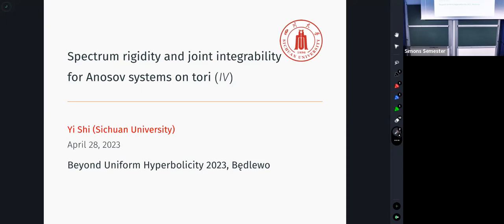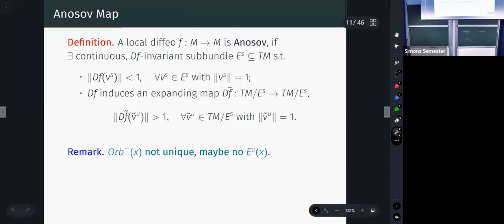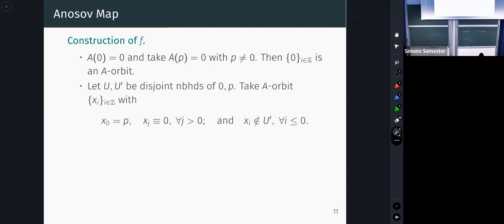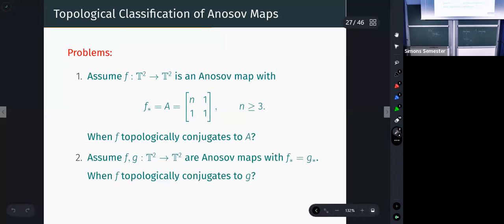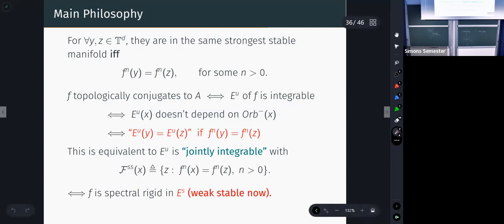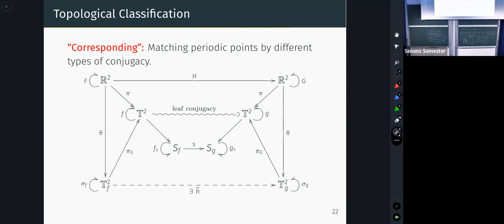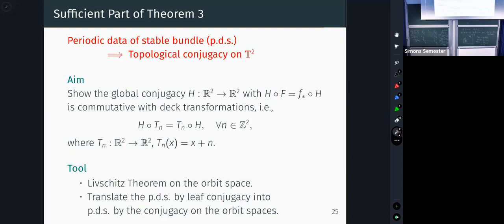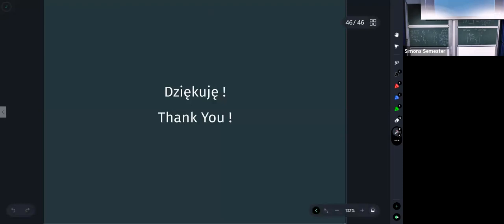Yi Shi (Sichuan University), lecture 4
Title: Spectrum rigidity and joint integrability for Anosov systems on tori

In this minicourse, we address on the strong rigidity properties from joint integrability in the setting of Anosov dieomorphisms on tori. More specifically, for an irreducible Anosov diffeomorphism with splitted stable bundle, the joint integrability of the strong stable and full unstable subbundles implies existence of fine dominated splitting along the weak stable subbundle as well as Lyapunov exponents rigidity. This builds an equivalence bridge between the geometric rigidity (joint integrability) and dynamical spectral rigidity (Lyapunov exponent rigidity) for Anosov diffeomorphisms on tori. Moreover, we will show that the topological conjugacy of noninvertible Anosov maps on 2-torus implies the smooth conjuacy along stable foliations. The course will be split into four lectures:

1. We study local perturbation of generic irreducible linear automorphisms on T^d and prove the joint integrability of the strong stable and full unstable subbundles of these Anosov diffeomorphisms implies smooth conjugacy along weak stable bundles.

2. We show some global rigidity of irreducible Anosov diffeomorphisms on T^d satisfying center bunching condition. The joint integrability of the strong stable and full unstable subbundles of these Anosov diffeomorphisms implies dynamical coherence, full leaf conjugacy, and matching finest dominated splittings and spectral rigidity in weak stable bundles.

3. Let A ∈ Sp(4, Z) be an irreducible and non-conformal Anosov automorphism. For any symplectic diffeomorphism f which is C^1-close to A, we show that the extremal symplectic bundle of f is integrable if and only f is smoothly conjugate to A.

4. We show that if two non-invertible Anosov maps on 2-torus are topological conjugate, then they also admit spectral rigidity along stable bundles, i.e. they have the same Lyapunov exponents on corresponding periodic points. In particular, the conjugacy is smooth along stable foliations.